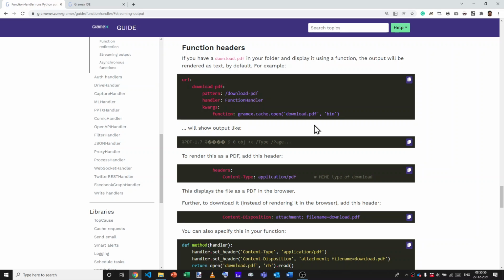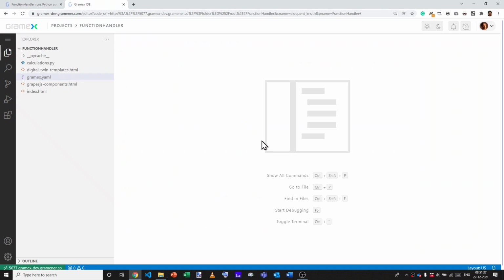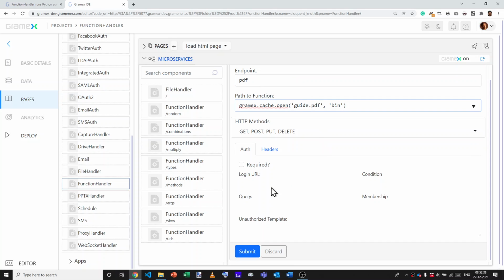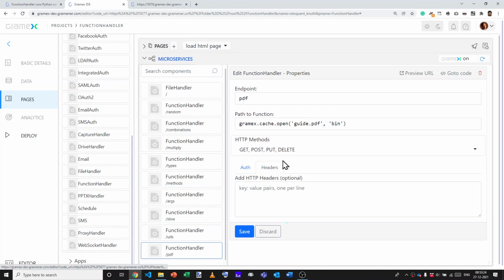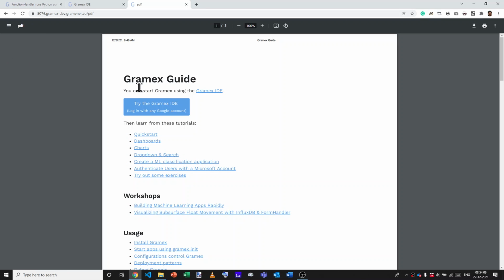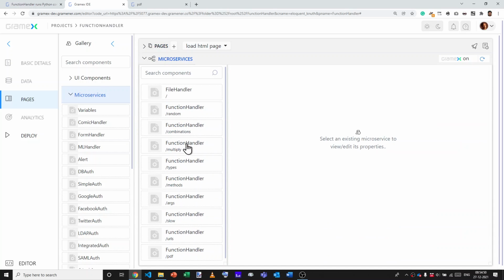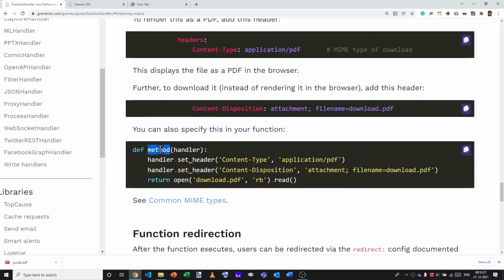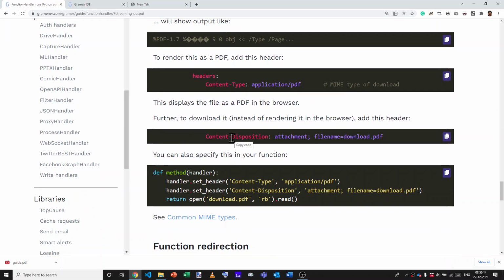Gramex FunctionHandler HTTP headers